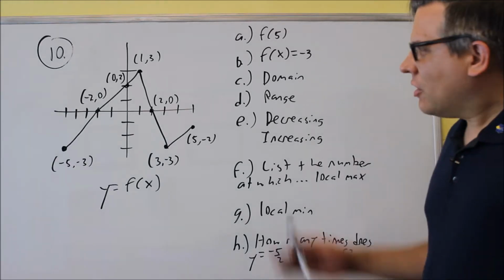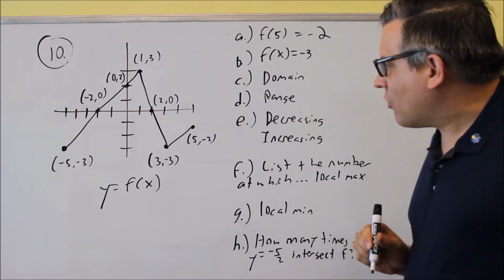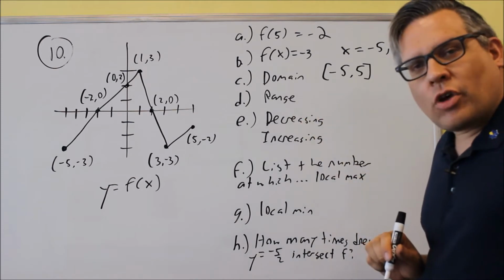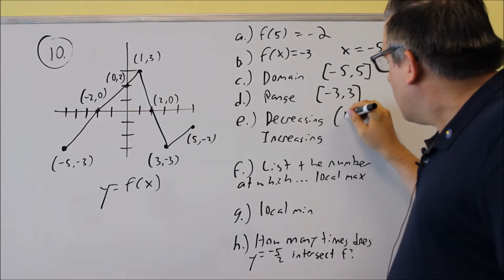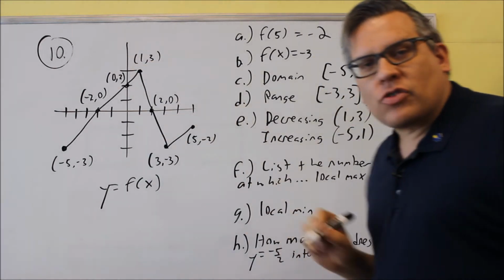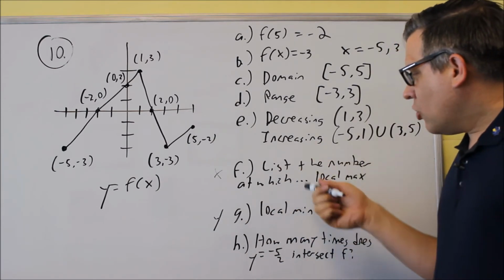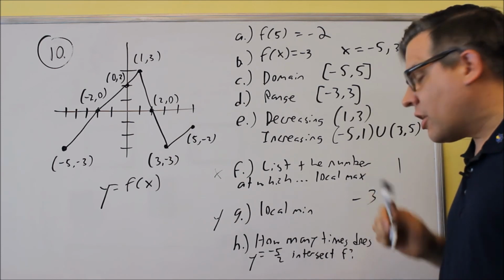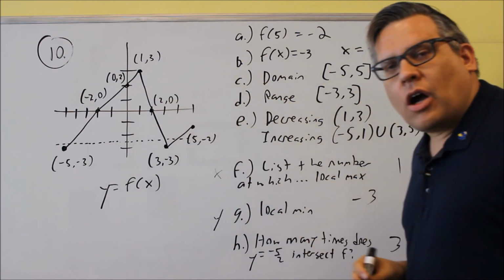MATH 126 Precalculus Sample Test 1 Question 10